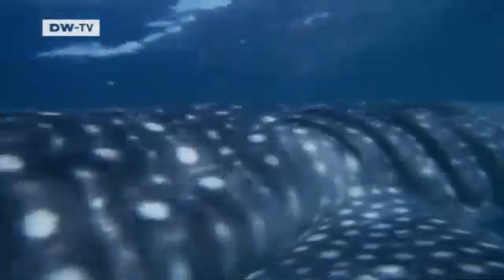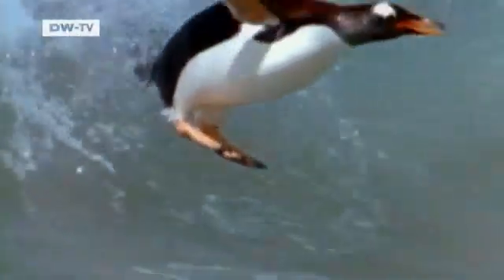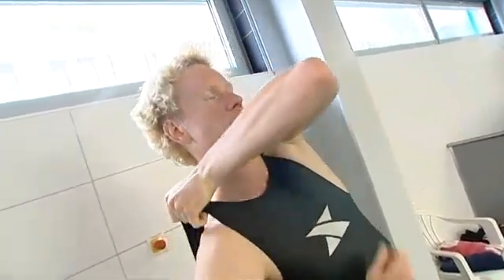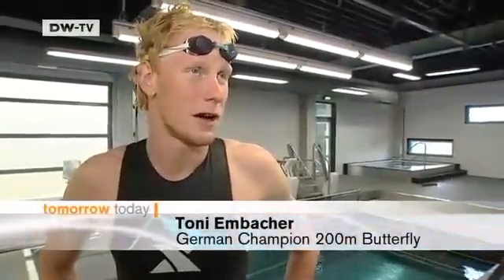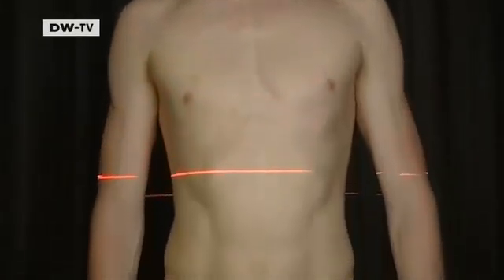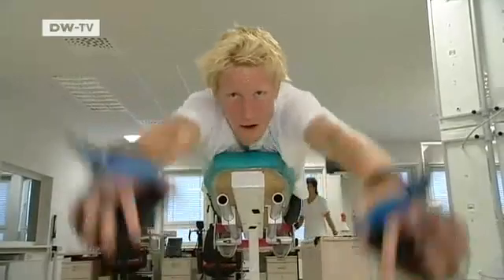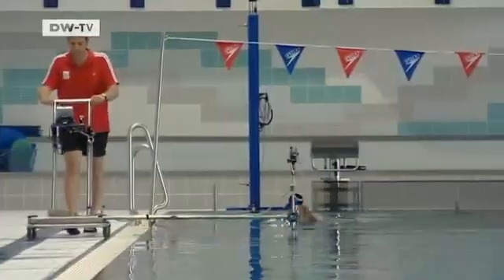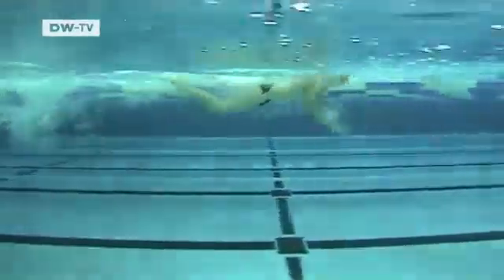Tomorrow Today | The science of swimming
First they were developed with great effort and expense,but beginning in 2010 they are to be banned